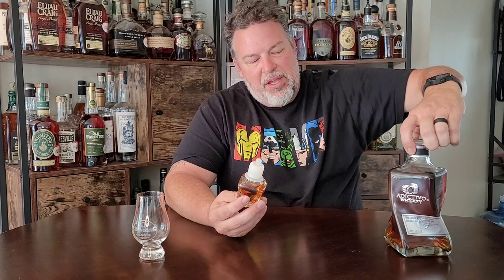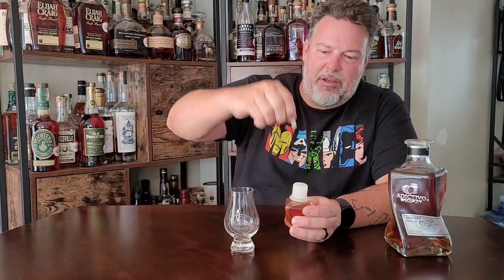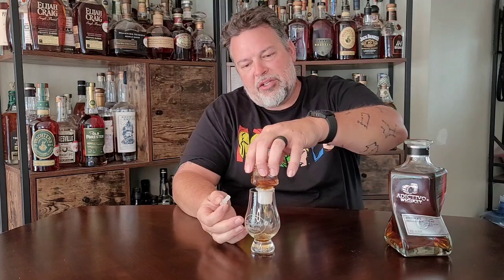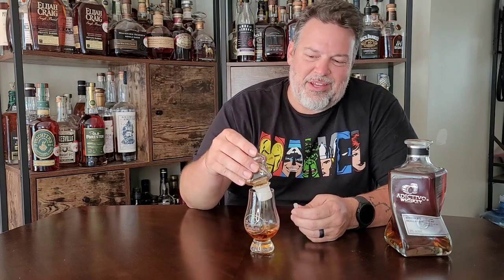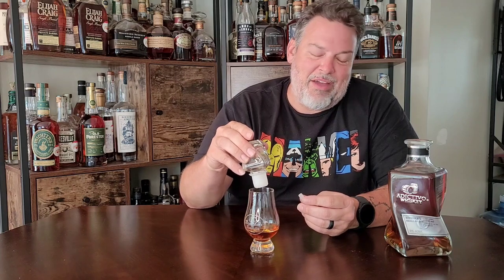Adictivo Whiskey??? Tequila Barrel Finished Whiskey??